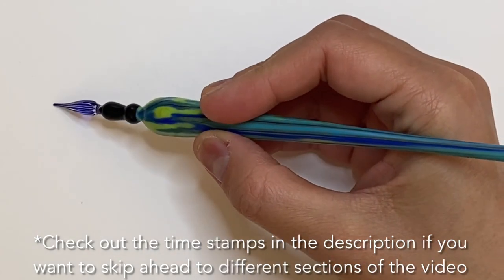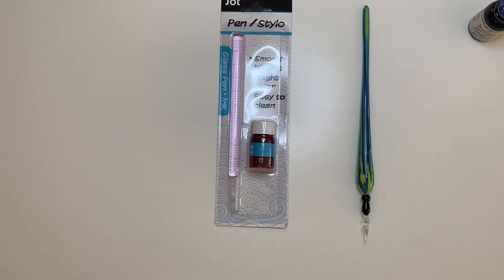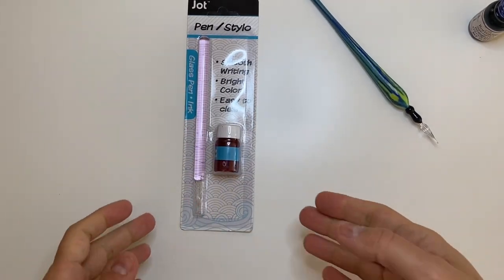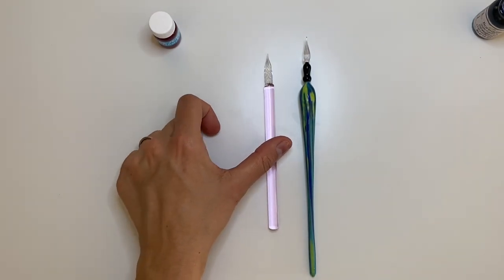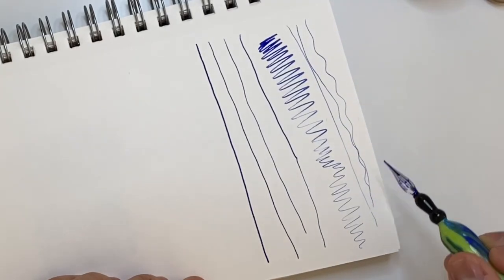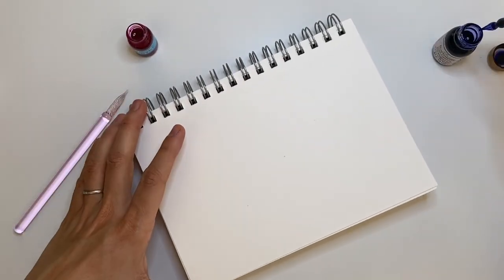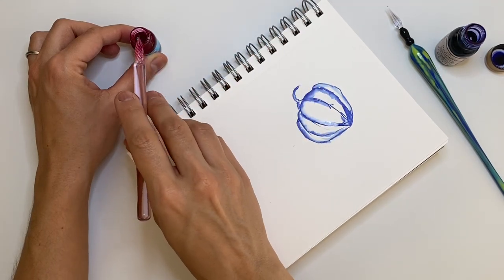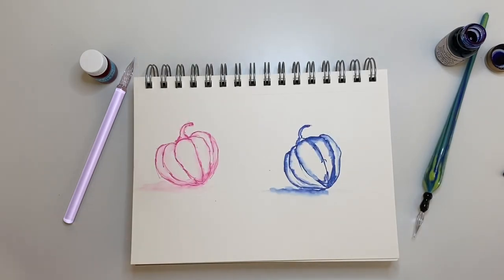Made in Italy vs. Made in China | Glass Pen Review & Comparison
Please know that this video was not sponsored, all products were purchased with my own money and all opinions are my own.

Time stamps:
00:22 - Story about the Italian Glass Dip Pen
02:00 - About the Dollar Tree pen , Unboxing
03:43 - Comparing the tips
05:40 - Writing comparison
08:08 - Sketching Comparison
09:25 - Final Thoughts & Conclusion

Unfortunately there are no product links that I can share in this video. Dollar Tree has a limited selection of products online so you'll have to try to find it at your local Dollar Tree if you have one nearby.

Regarding the Italian pen, if you google "Murano Glass Dip Pen" you'll find tons of them online. I bought mine at a souvenir shop.